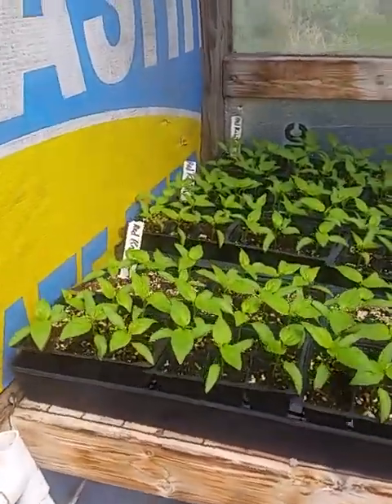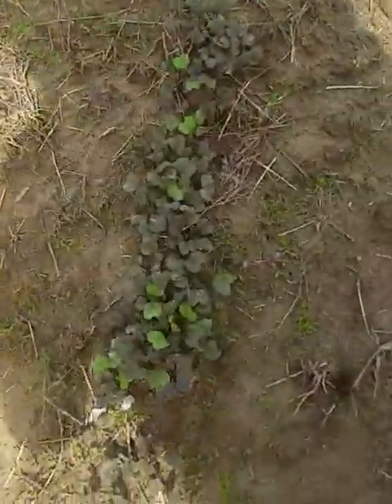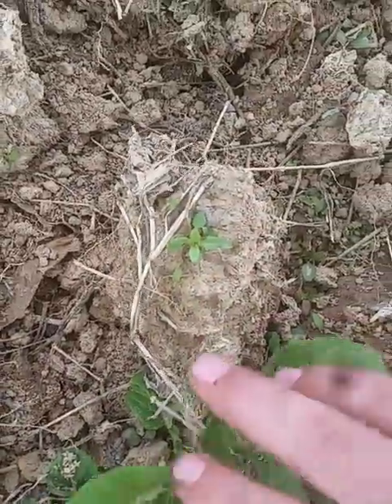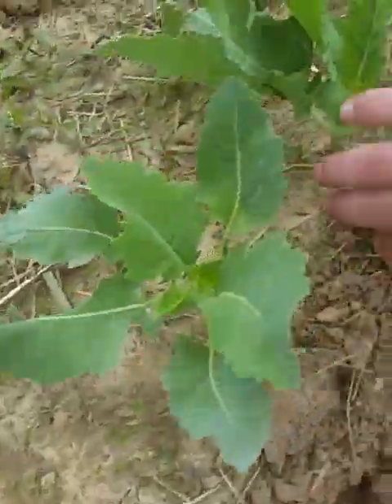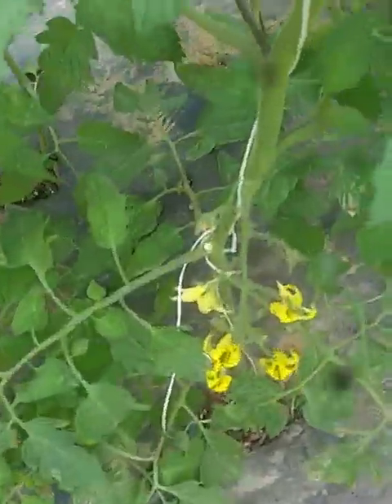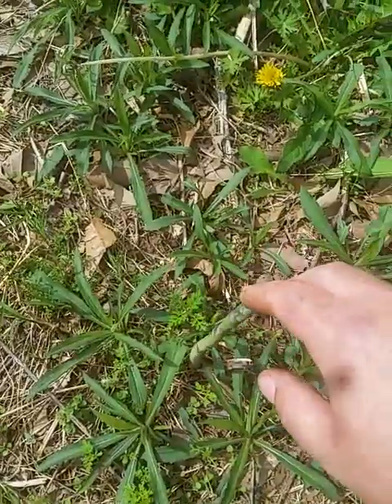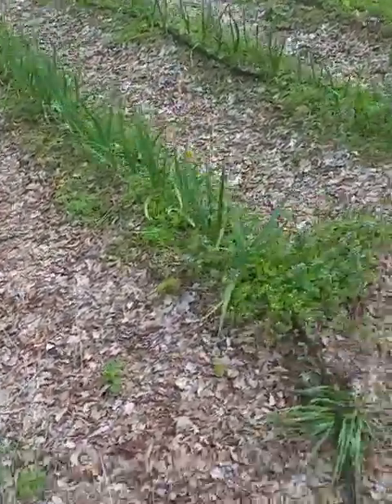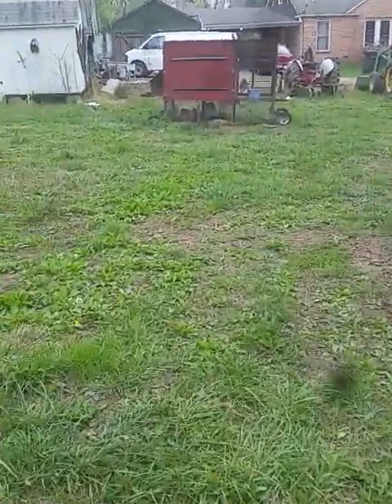2017 early spring tour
A walk through of our early spring gardens